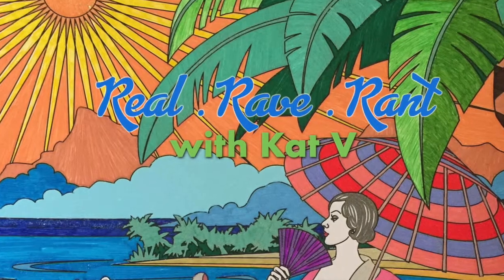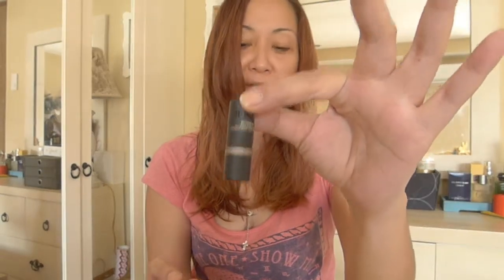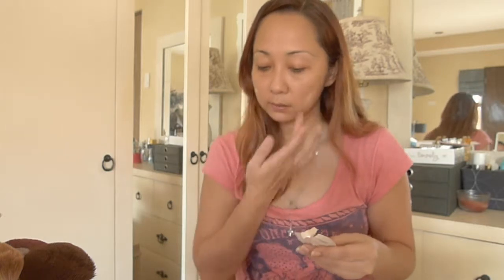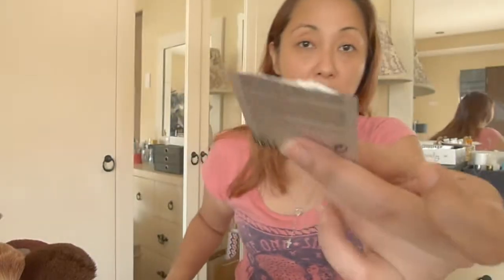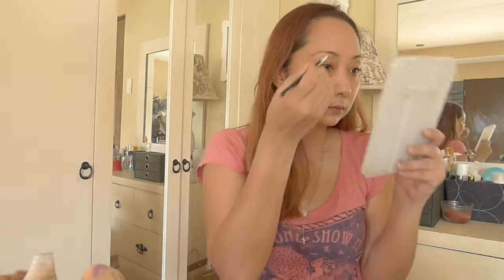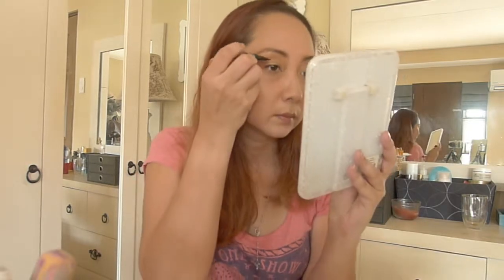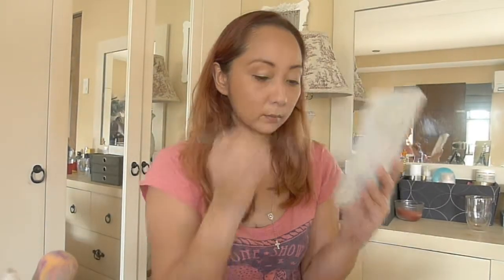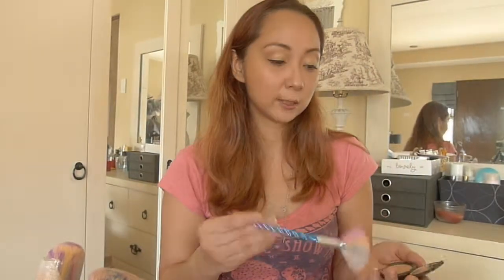Full Face of Makeup Using Samples and Freebies Only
Hi everyone! Join me on my journey to finding happiness, sharing my life, and everything in between...This makeup tutorial idea sprung up as I was fixing my dresser.  I saw these samples and was thinking of throwing them out but decided to give them a try in hopes of discovering my next favorite product.  A few minutes in, it turned into a challenge because this was truly the first time I tried some of these products.  Talk about impromptu realness, haha!  Do watch the video to see how the following products gave me a full face of makeup using samples and freebies only:

1. Erborian CC cream
2. Ofra eye gel primer
3. Marc jacobs mascara
4. Nudestix illumi-naughty
5. Kat von d lipstick
6. Becca shimmering skin perfector pressed powder
7. Jurlique lip balm
8. Kat von d tattoo liner
9. Meiko eye shadow
10. Becca backlight priming filter

Video filmed using my Lumix camera, editted with iMovie, and the wonderful music "Going&Coming" by yours truly using Music Maker Jam ;)

You can also follow me at:
TWITTER        Kat Villanueva